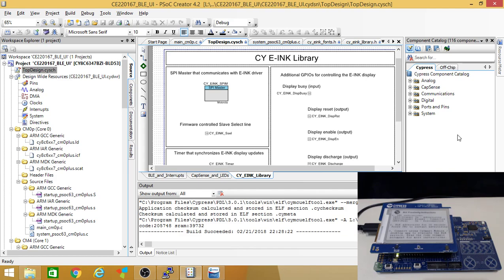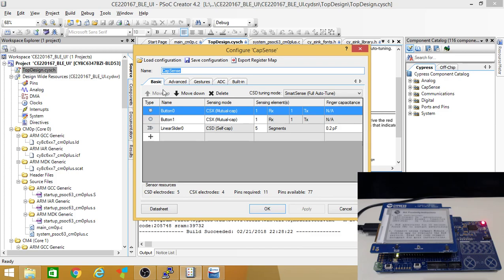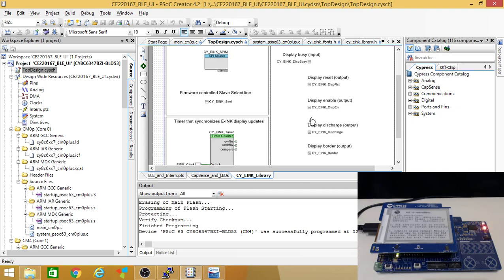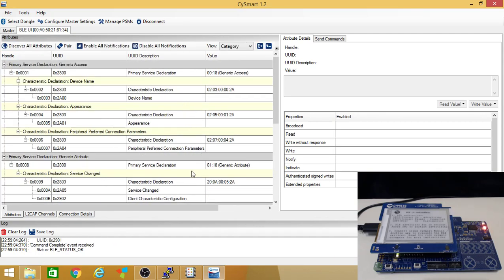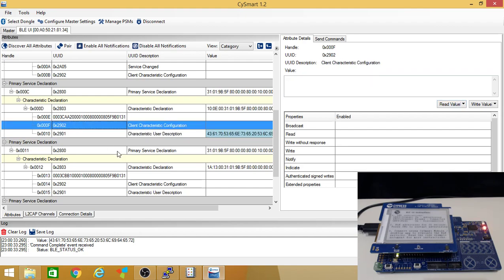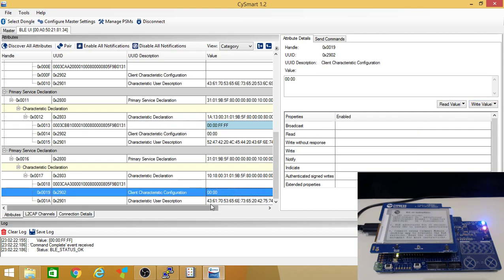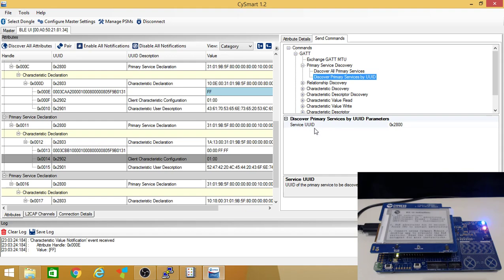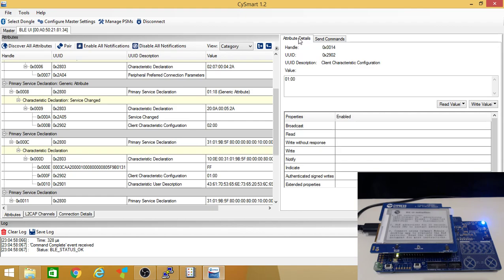Cypress PSoC 6 BLE Pioneer Kit BLE Test and Debug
In this video, I am using the Out-of-Box BLE UI example that is preloaded on the  Cypress PSoC 6 BLE Pioneer Kit but can also be downloaded from the Cypress website.  This also shows how to use the CySmart 1.2 Bluetooth LE Test and Debug tool to connect and view the BLE features of the BLE Pioneer KIt. I am using the PC version since the Android App would not connect to the Kit from my Android tablet.

More info regarding the Cypress PSoC 6 BLE Pioneer Kit can be found at the following link: